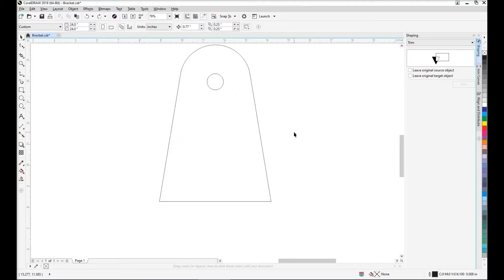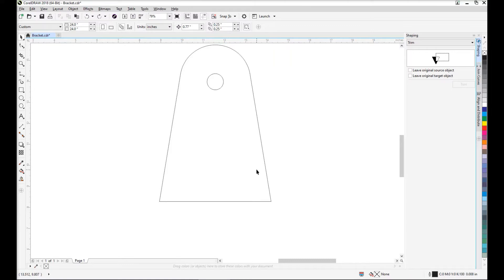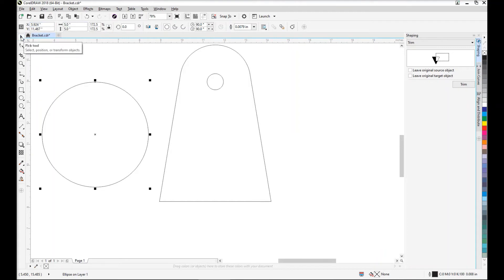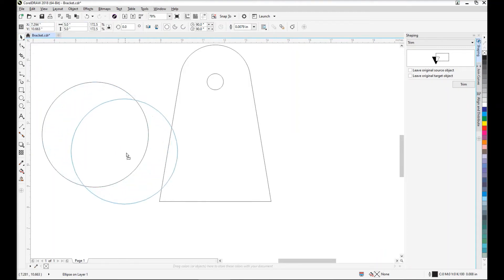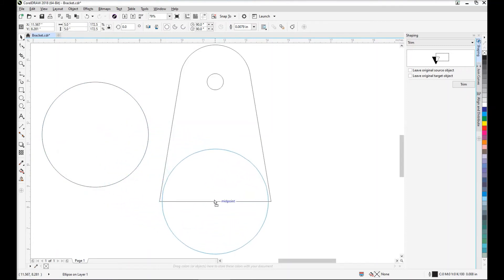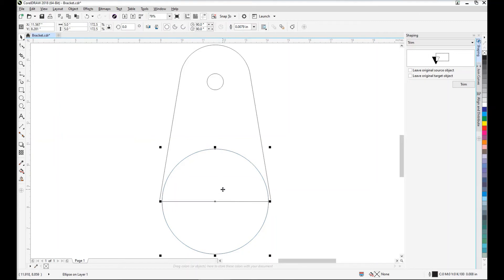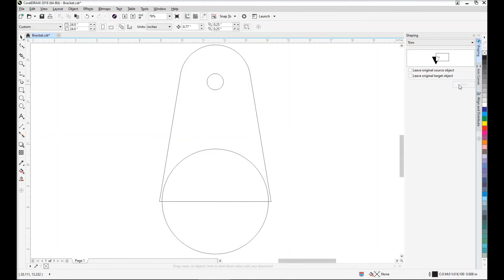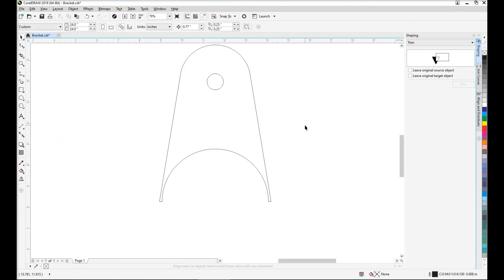Trim Tool in CorelDRAW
A quick introduction to the Trim Tool which is a very helpful time saver when designing parts for plasma cutting.